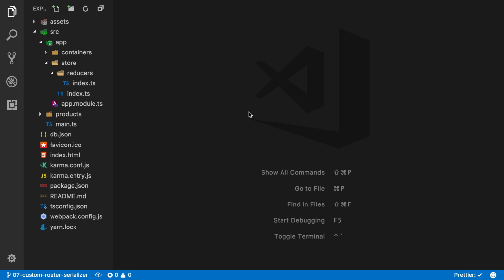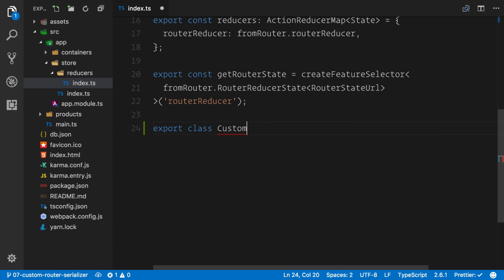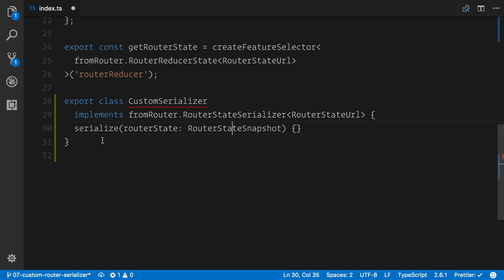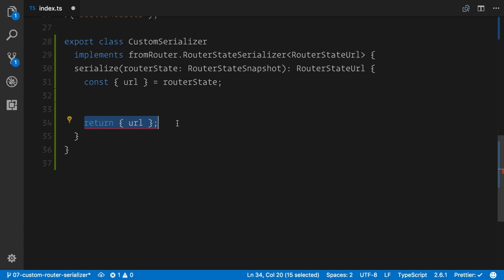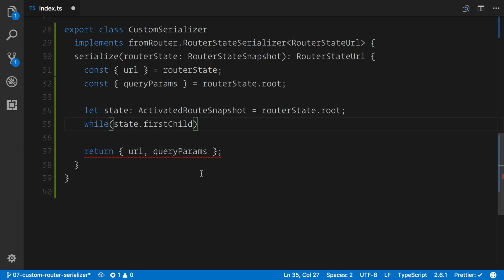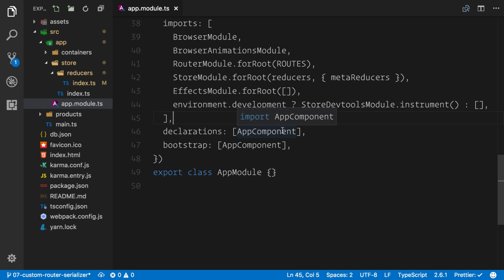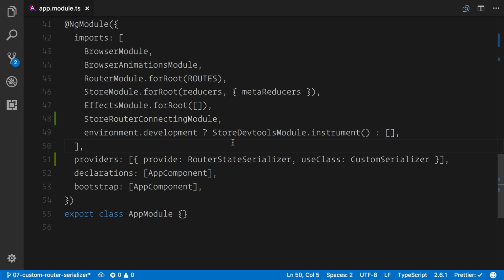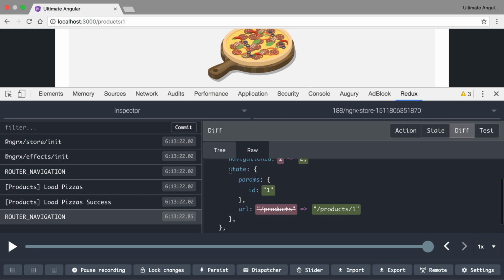Ultimate NGRX: Custom Router State Serializers